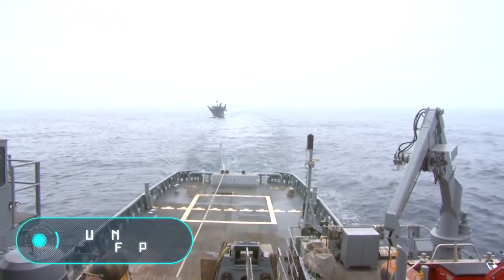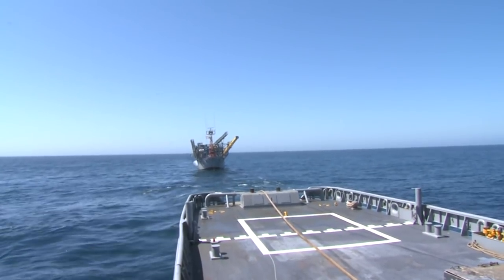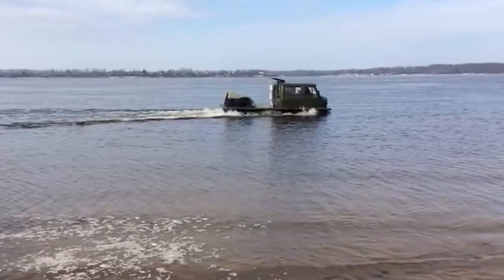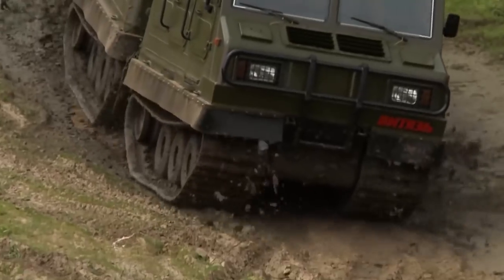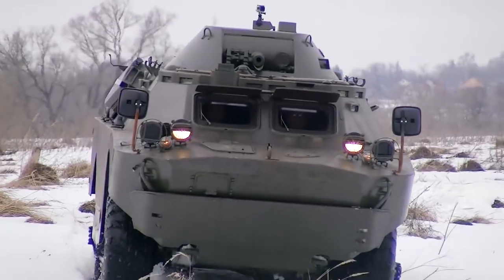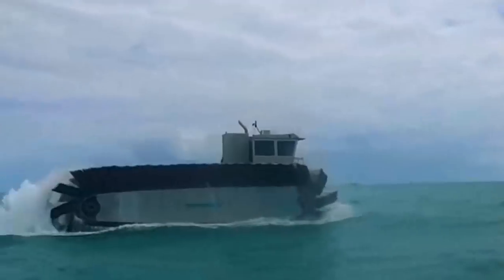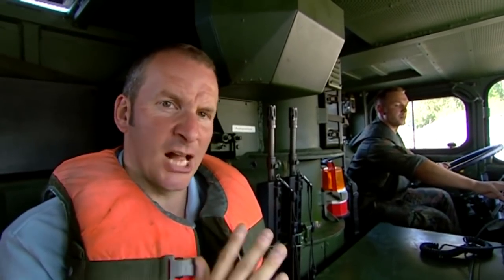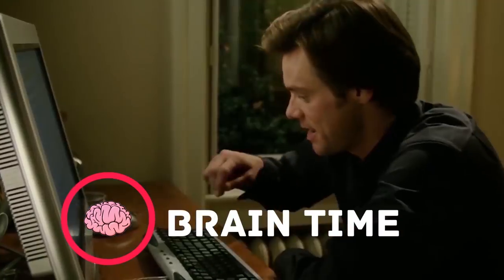10 AMAZING MACHINES WHICH ACTUALLY EXIST